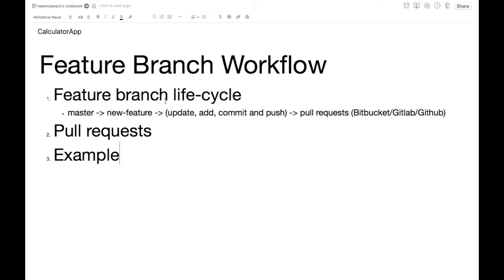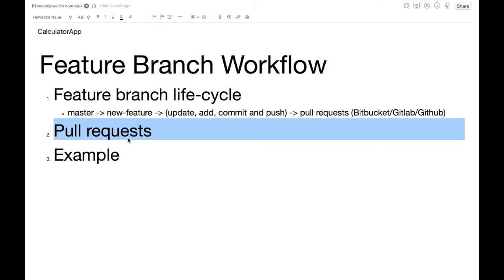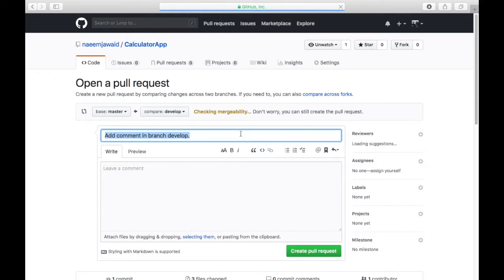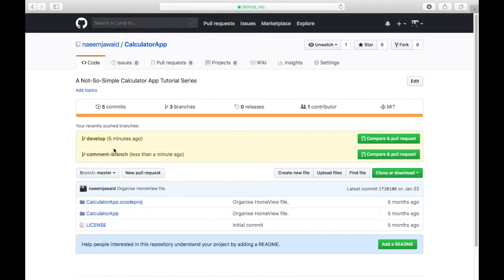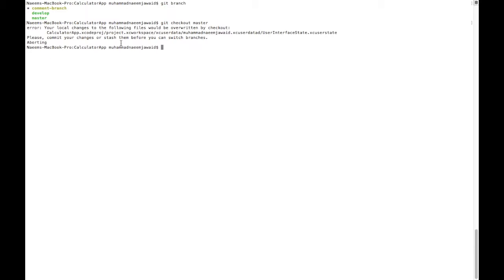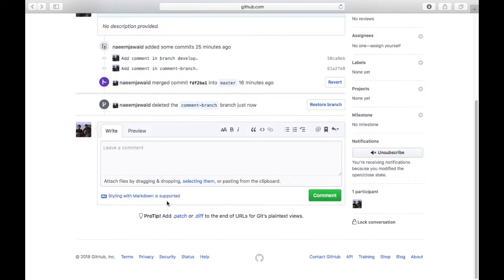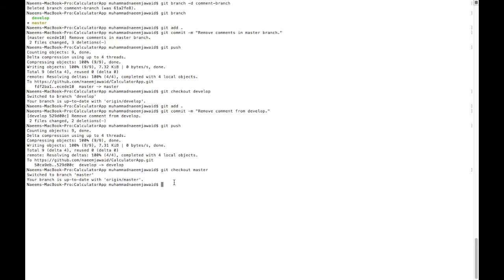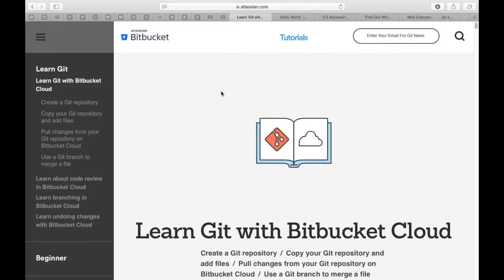CalculatorApp - git - part 2 - Feature Branch Workflow, GitHub and Pull Request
This 2 part tutorial sub-series shows how to work with git-a Version Control System. git allows teammates to collaborate on a project, and coordinate work in a distributed manner. git maintains line-by-line history of the project. Enough of the intro, follow along the video to learn how to use it.

This iOS tutorial series includes:
* Basic calculations
* UI - User Interface - implementing a nice design in the app
* UX - User Experience - subtle features that gives user a better experience
* Animations - making the app more appealing and interactive using simple animations from UIKit framework
*No storyboards - you say, "Say no to corruption"; we say, "Say no to WYSIWYG"